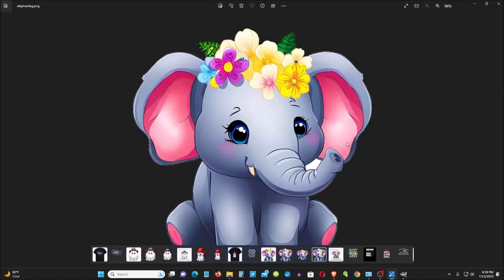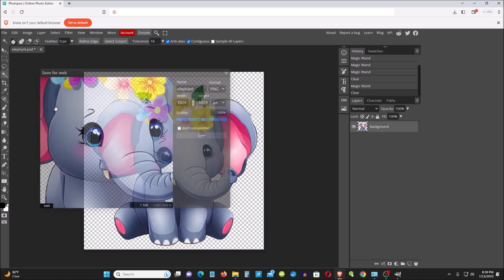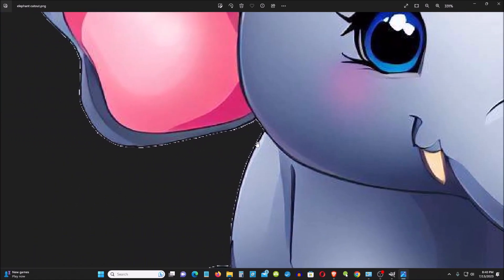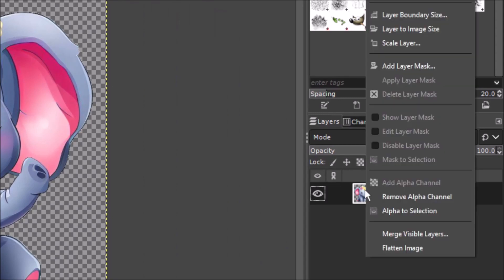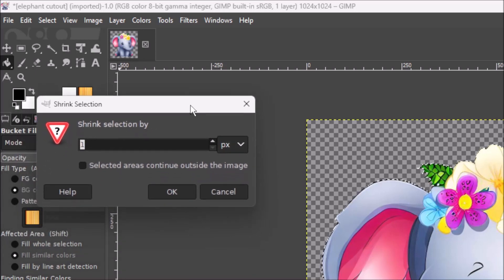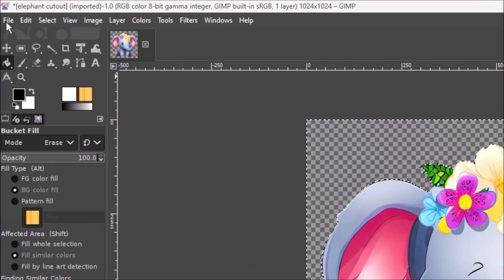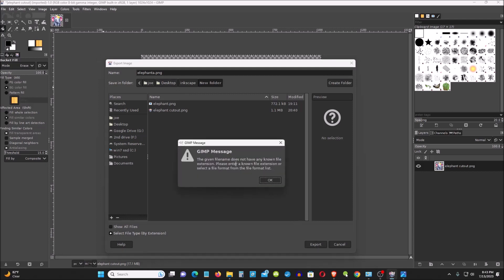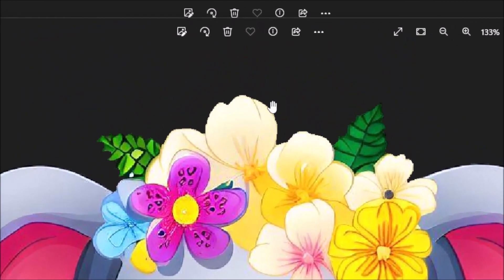How to Remove White Edges or Fringe of Images on transparent background created Photopea or Canva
After the background is removed, the white edgeson the transparent background around the cut out images still there. I will show you a way on how to remove it in free steps

Save money on eGift card

(paid Link)